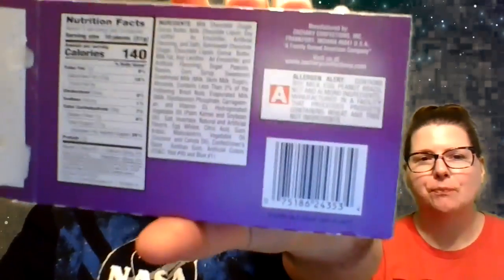Zachary Bridge Mix Review May 2020